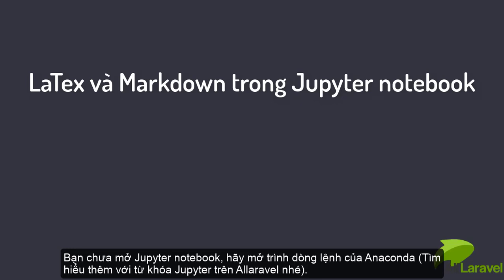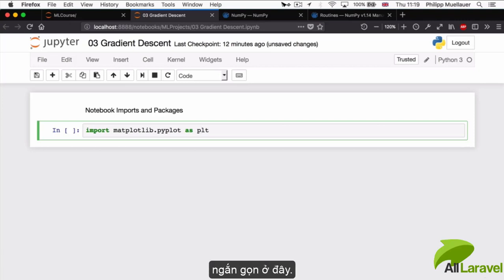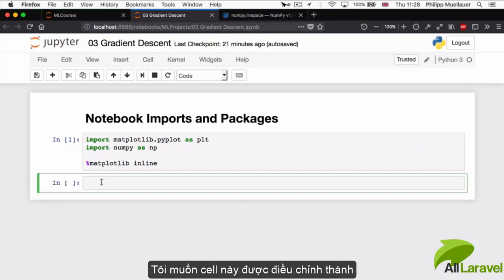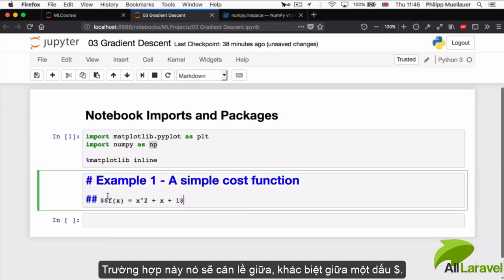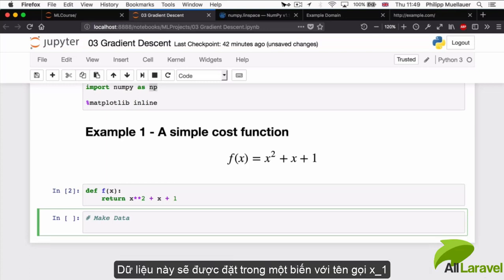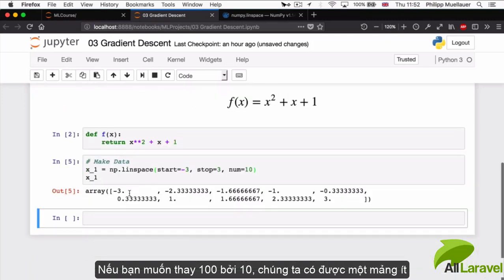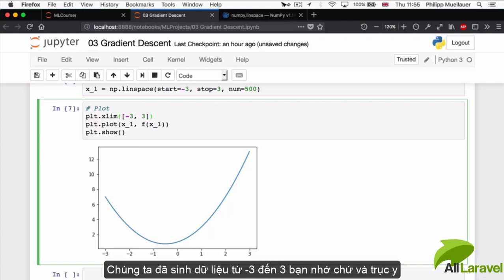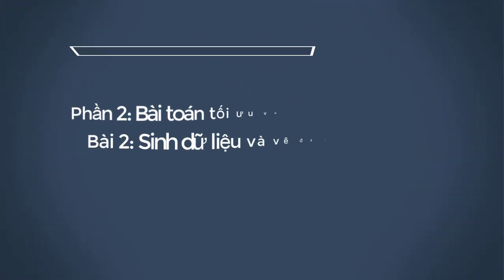Machine Learning A to Z - Phần 2: Tối ưu với Gradient Descent - Bài 2: Tạo dữ liệu và vẽ đồ thị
Machine Learning A to Z là khóa học về trí tuệ nhân tạo thông qua việc sử dụng ngôn ngữ Python tại All Laravel. Khóa học giới thiệu các thuật toán hiện đang sử dụng trong lĩnh vực Machine Learning.

Phần 2 giới thiệu bài toán tối ưu hóa với thuật toán Gradient Descent cùng với các kiến thức cơ bản như:

+ Quy trình 3 bước trong Machine Learning
+ Hàm chi phí
+ Learning Rate
+ Mean Squared Error
+ Vẽ đồ thị 2D, 3D trong Python với thư viện Matplotlib

Nguồn: Khóa học Machine learning từ A đến Z tại All Laravel